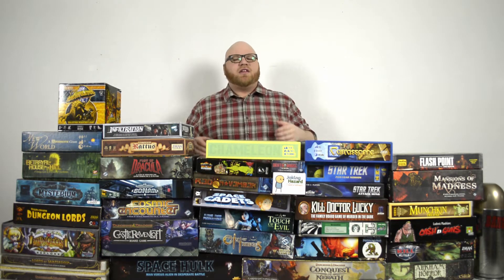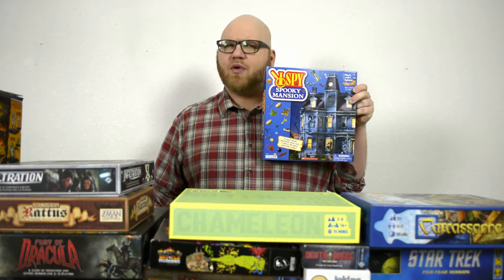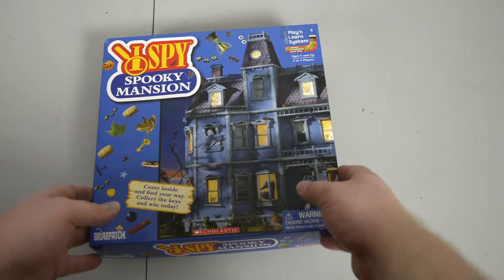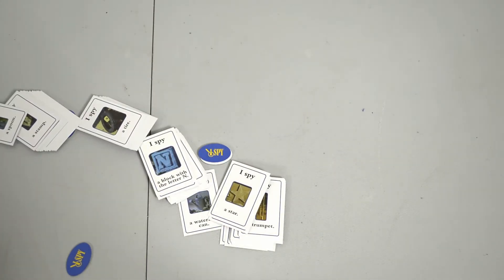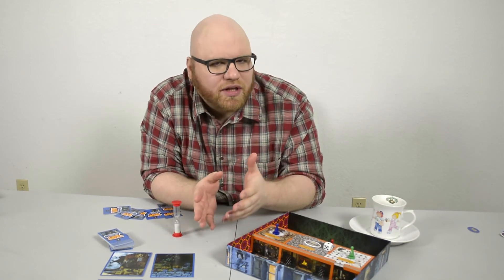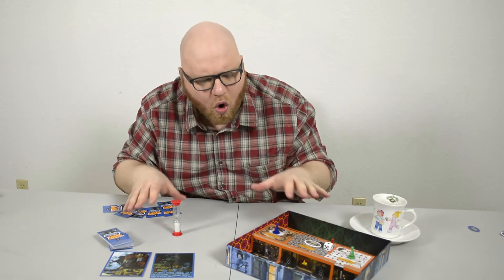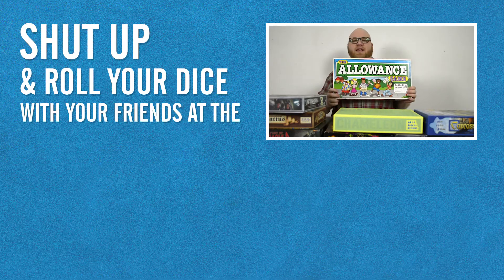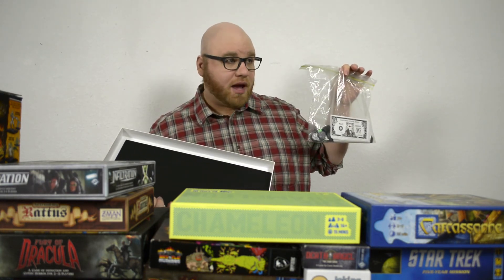Re-roll Last Save! Board Game Reviews! (April Fools 2018)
It's time to go analog as we roll some dice and flip some chip board in this exciting new program where we review the newest Board Games and Table Top Role Playing Games!